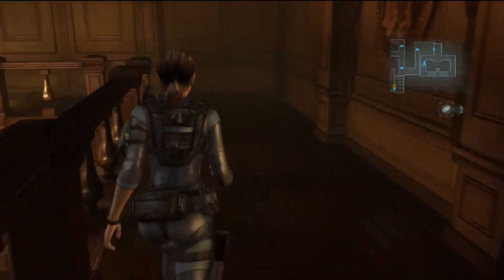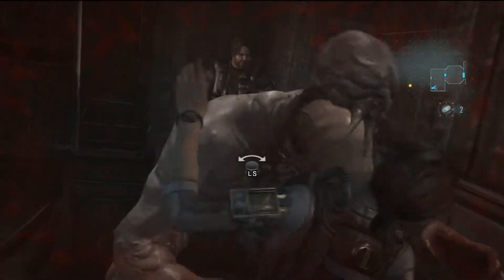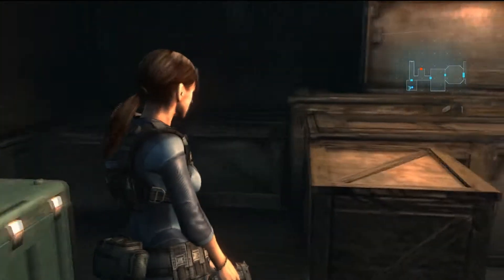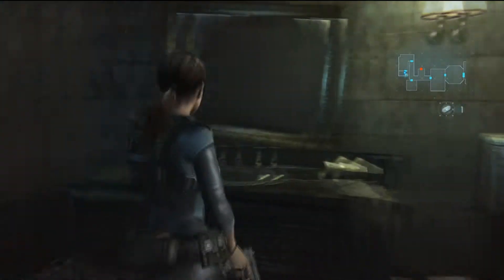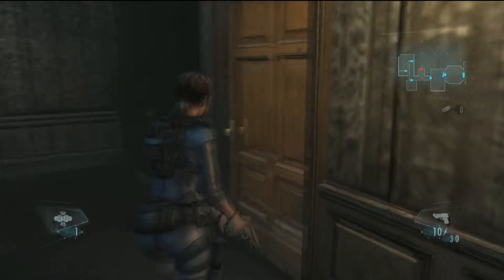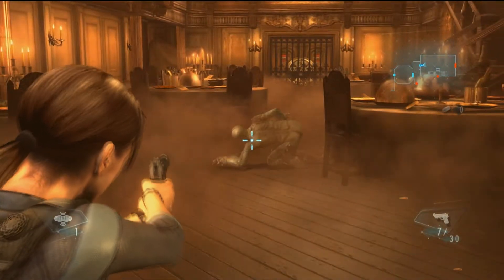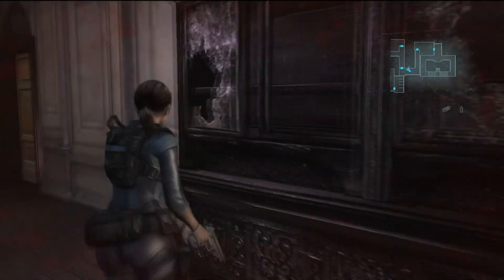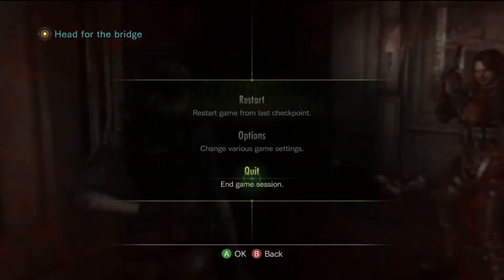Resident Evil Revelations Playthrough w/ SkillFire10 - Part 7: I really can't dodge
Leave a rating depending on how you thought the video was!

Another LP, this time of a game ported to consoles from handheld. Hope you enjoy it.

Quick note, the first 7 parts are a bit choppy, but the game has updated since then, so parts after that will be a lot smoother ^^